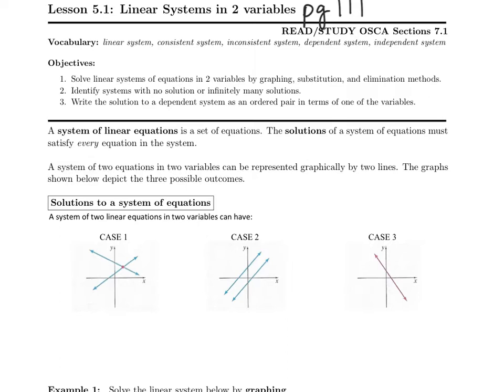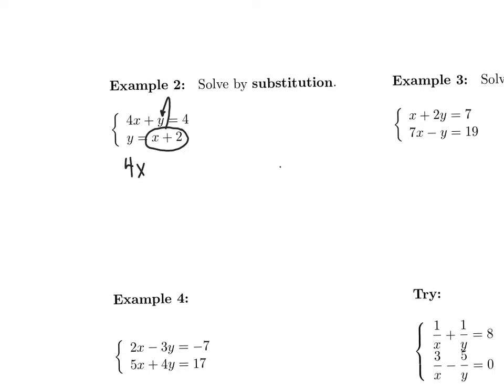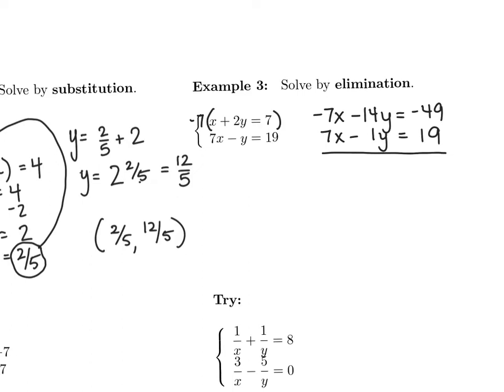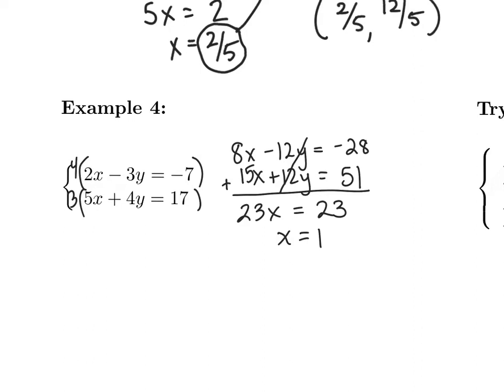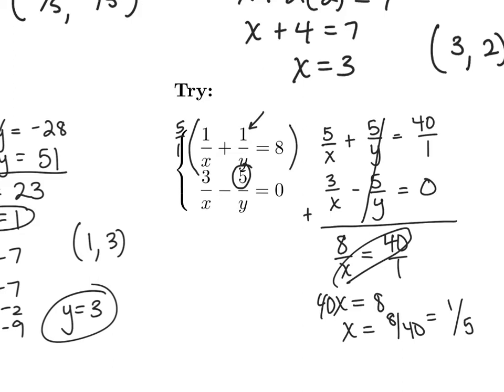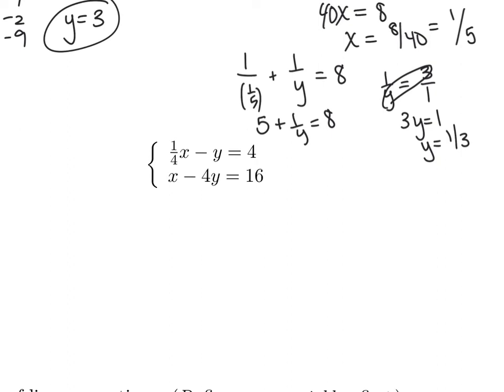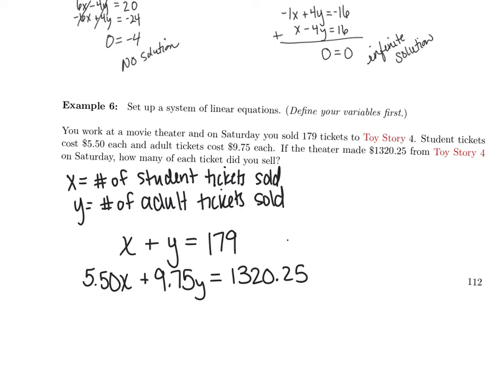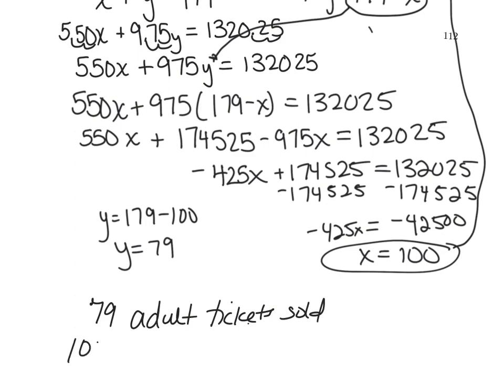5.1 Linear Systems in 2 Variables